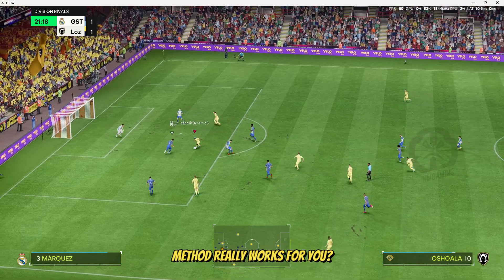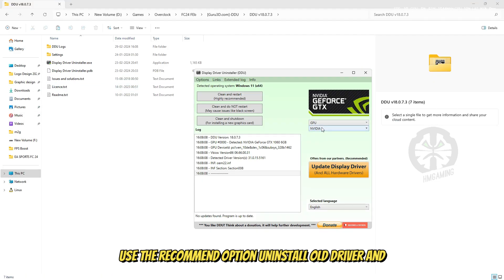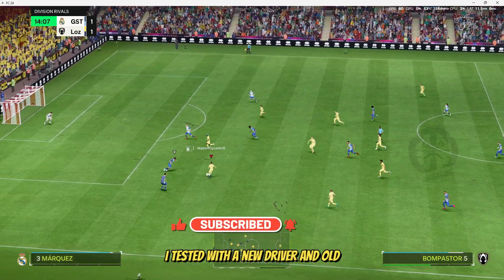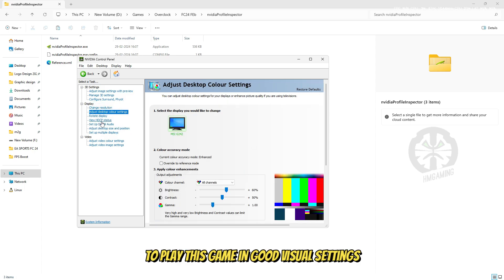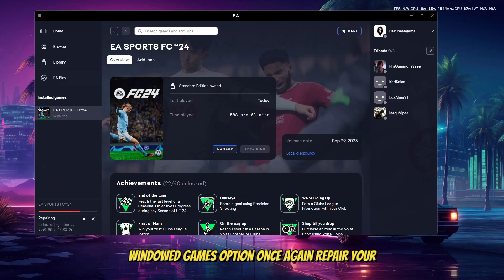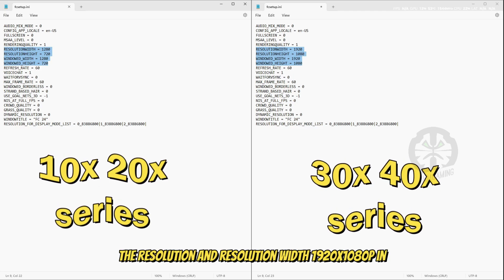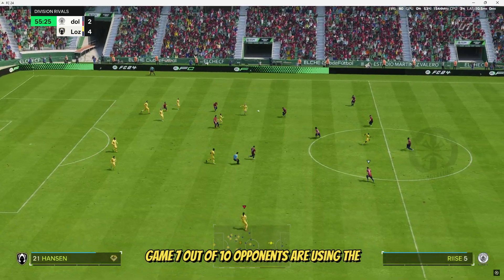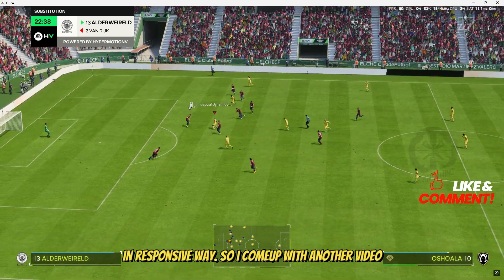HOW TO FIX EA FC 24 SHUTTER LAG, CORNER LAG, INPUT DELAY | BEST CAMERA SETTINGS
Ultimate Nvidia Control Panel Settings To Fix FC 24, After the recent update lots of people facing shutter lag and input delay in fc24, recent update totally ruined the game render process. game not playable most of 10x cards. After lots of test finally found a solution to get solve shutter lag and input delay even in co-op camera and tactical camera.
Test Made By:
Ryzen 7
Nvidia GTX 1060 6GB & Nvidia RTX 3080
Corsair Vengeance 2x16GB Ram
FPS Drop and Shutter Used by CapFrameX

If you need any help or doubts please ping me in discord